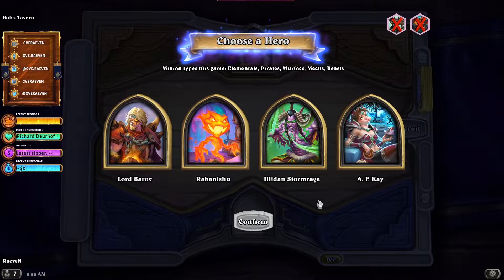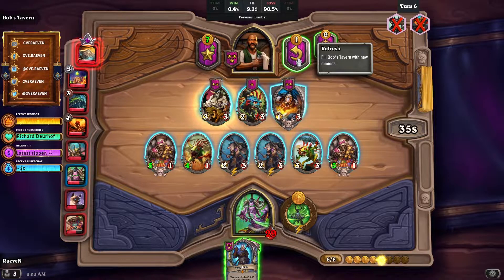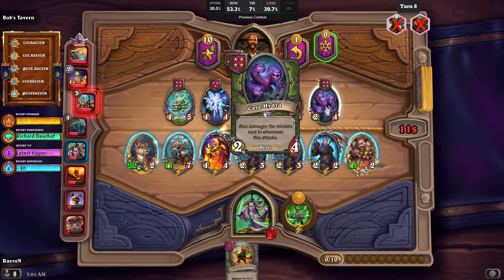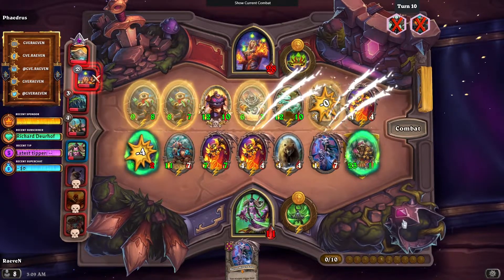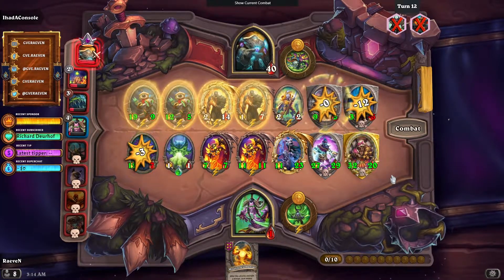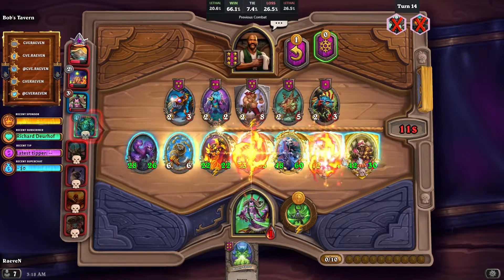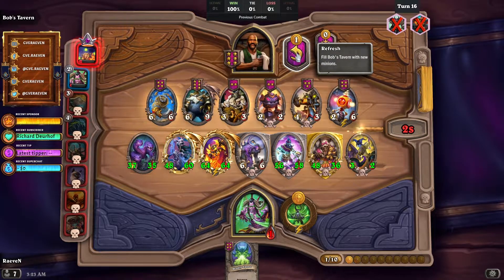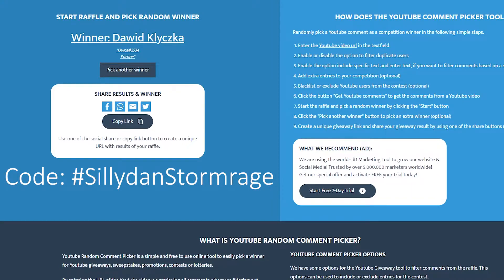THE BIGGEST BARON SEEN - MAKING ILLIDAN WORK IN LATEST PATCH | Hearthstone Battlegrounds | GVeRaeveN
Hearthstone Battlegrounds - The biggest Baron seen - making Illidan work in latest patch.  I got a bad roll for heroes, but I decided to go with Illidan Stormrage.  I was hoping to do a beast comp but because of Lil' Rag, I immediately changed my plans. And this is my version of making Illidan work in elemental patch. Enjoy!

✅ COMMENT your BATTLETAG + SERVER

Draw will be every Saturday!